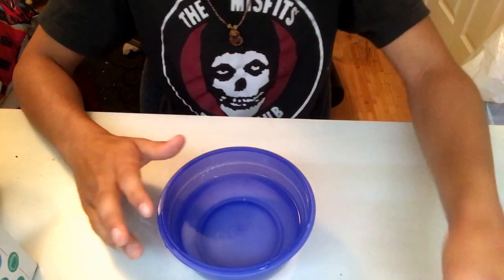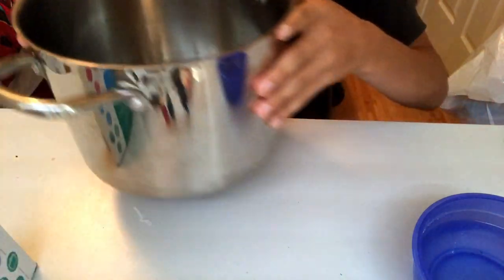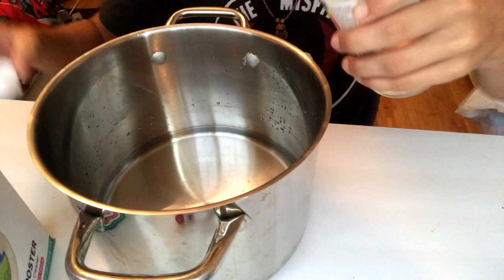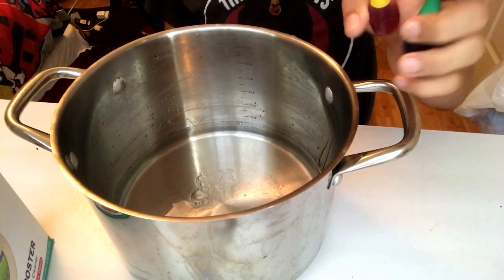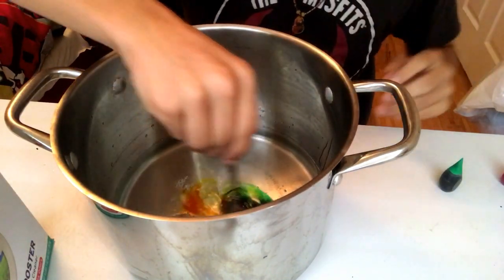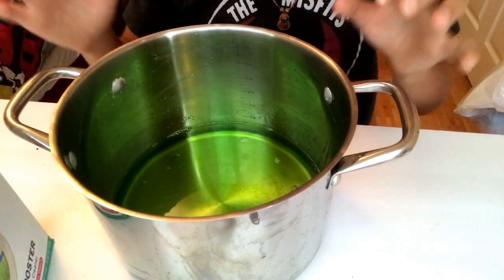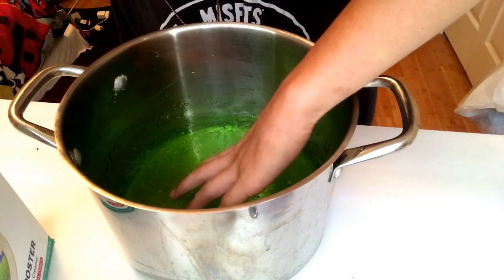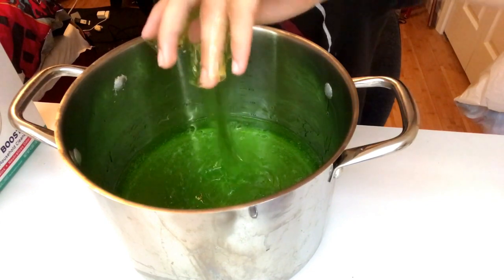How To Make Ghostbusters Slime (ectoplasm)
Hey guys in this video I show how to make ghostbusters slime. It was really fun to make and I hope this video helps you make your own ghostbusters slime! ~beast on rye